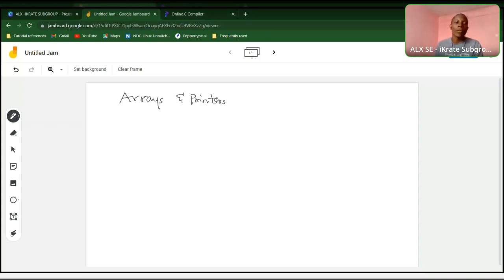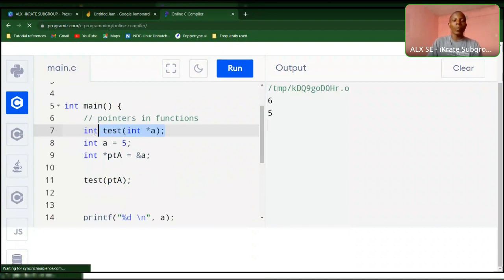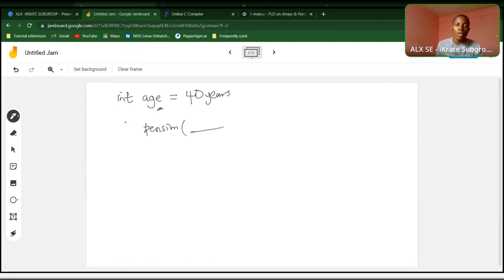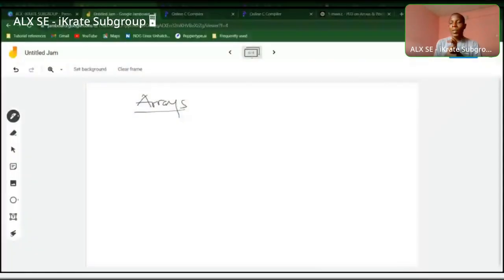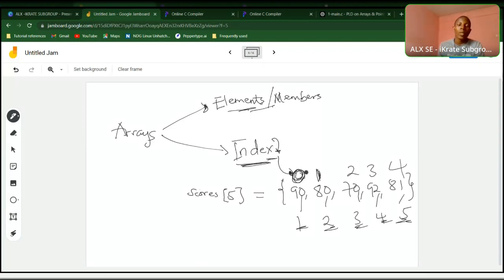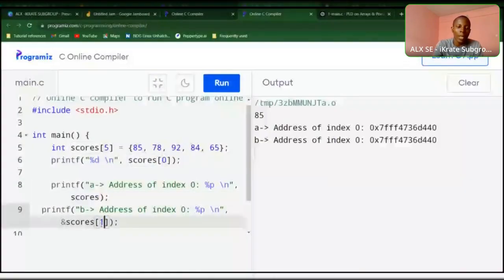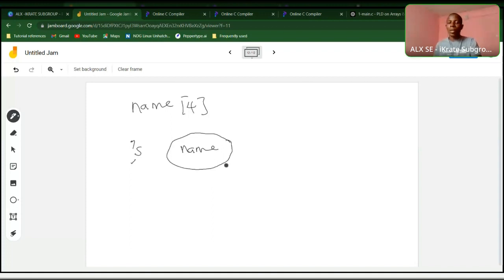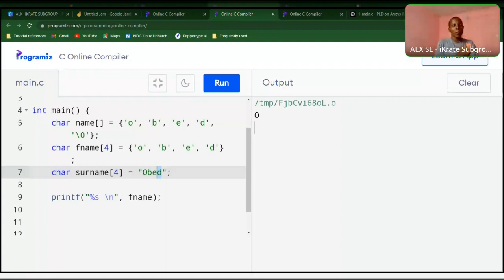Arrays, Strings & Pointers in C Programming - Practical | ALX PEER DISCUSSION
In this ALX peer discussion, we discussed the practical use of arrays, strings & pointers in C programming. We looked at:
* Passing pointers to functions
* Array declaration
* Array initialization (Run time & Compile time)
* Assessing elements of arrays using indices
* Assessing elements of arrays using pointers
* Declaration of strings
* Initialization of strings
* Using strings